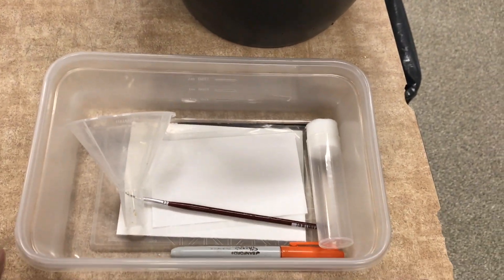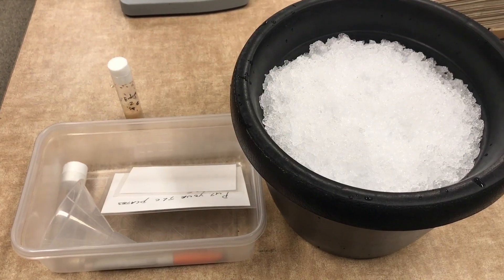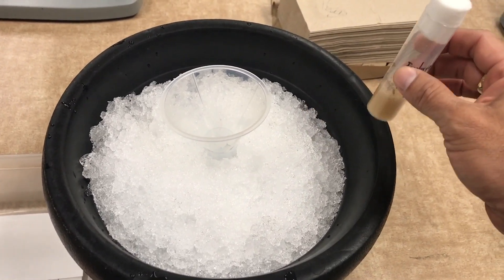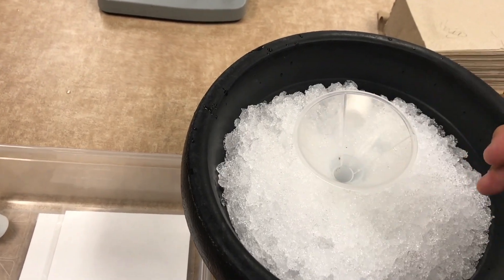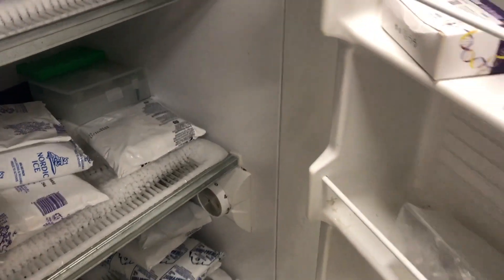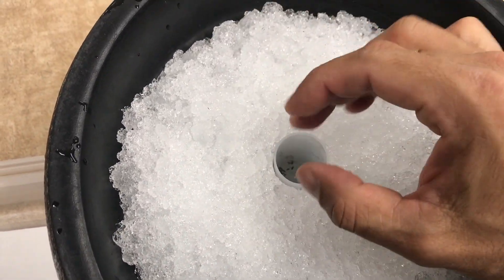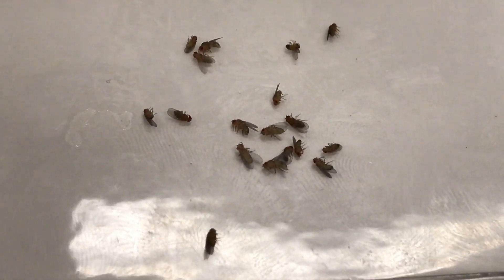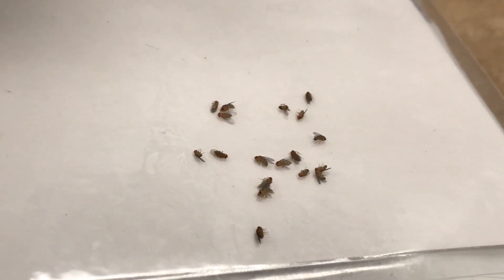How to transfer and sleep the flies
Little video for the bio226 students